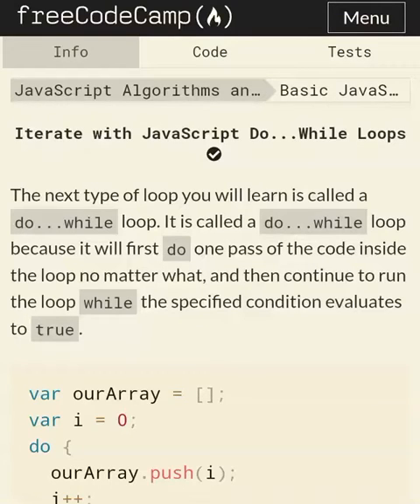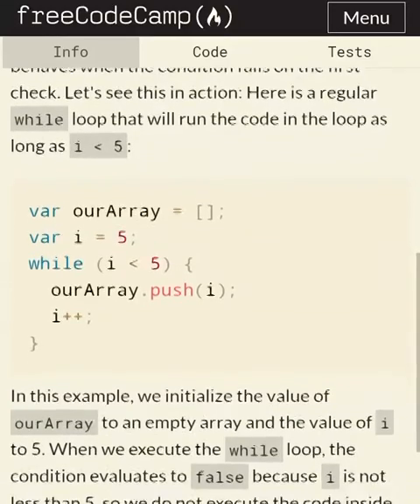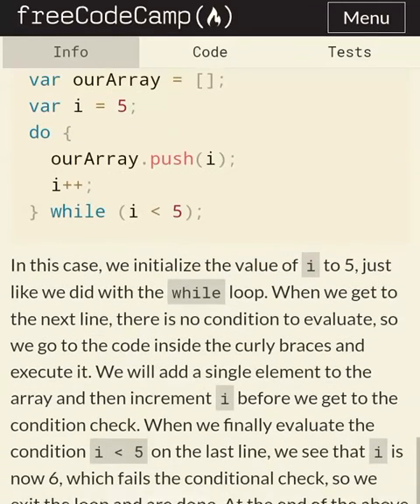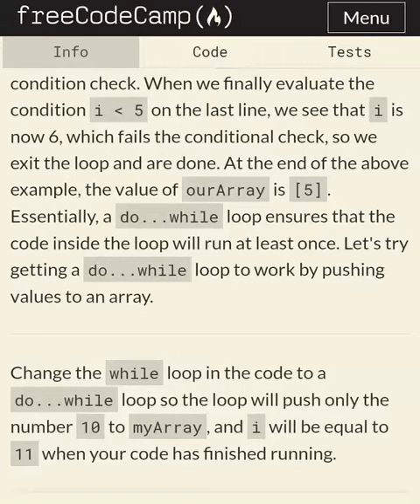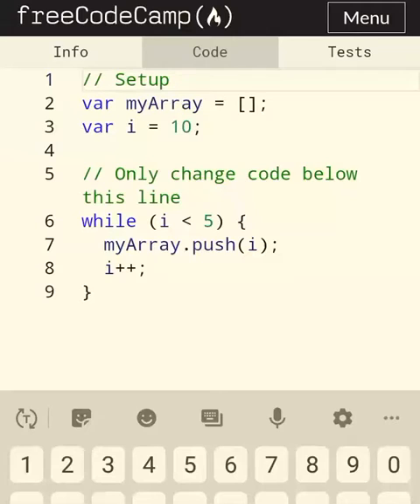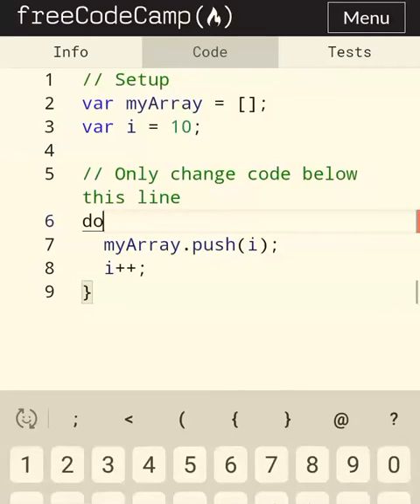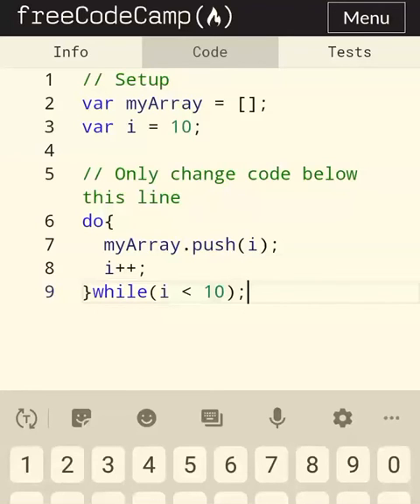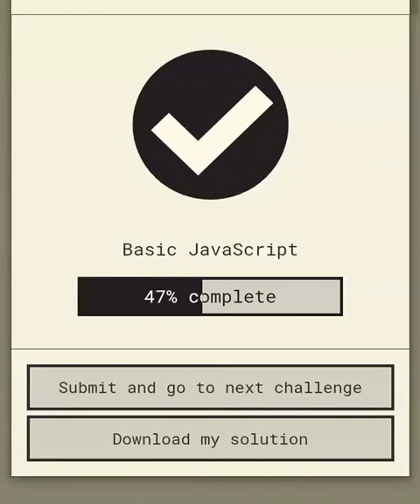Javascript tutorial for beginners- Iterate with Javascript do While loops - freeCodeCamp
This basic Javascript tutorial is part of freecodecamp Javascript algorithm and database structures and explains how to use a do..while loop in Javascript.

In contrast to a while loop where the condition precedes an execution, in do while loops , the execution precedes a condition.

In Javascript while loops, you have an initializer variable followed by a do outside  the execution statemention within curly braces followed by the conditional statement while outside this curly braces.

So, this do while loop executes task based on initial value and then analyzes the condition after execution of the task if the condition is in check . In the given task  example we need to edit the provided code.

The initial value of the variable  is provided as 10 and the final array output is required to be  11..We.
need to increment by one every time in the loop indicated by i++.

After executing the first task of incrementing by 1, we have 10 + 1 which is 11 added into the array.
The condition provided is wro
ng  in the given code so we need to correct it first and place the while after the curly braces.